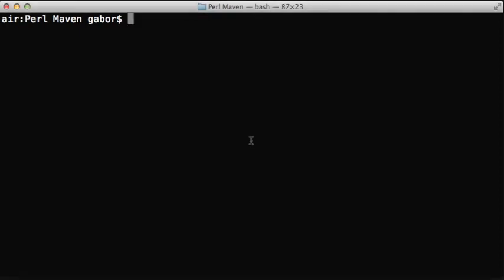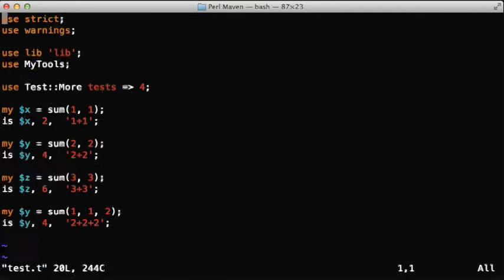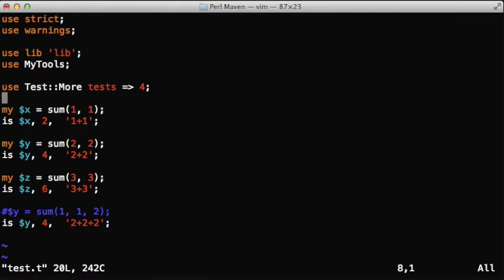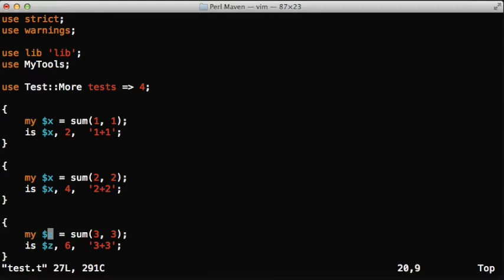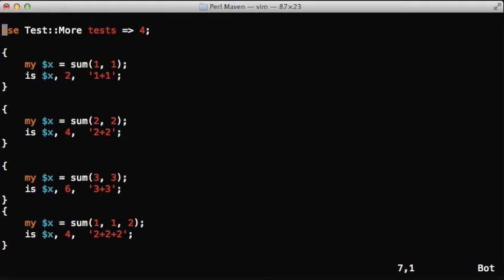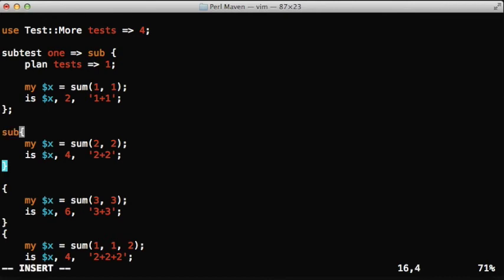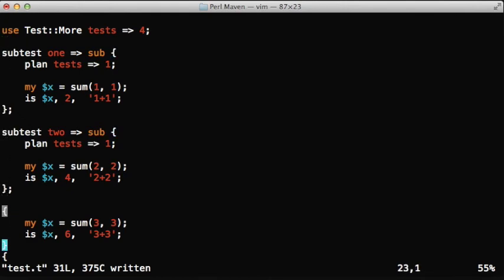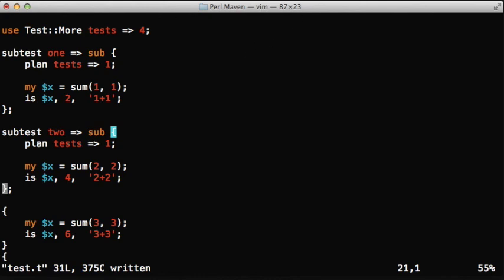Organizing a test script with subtests in Perl